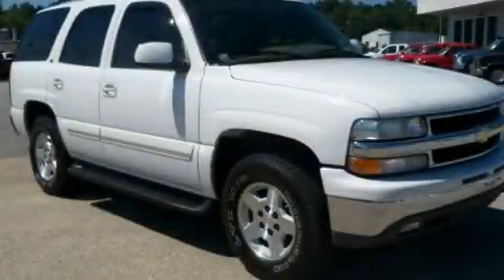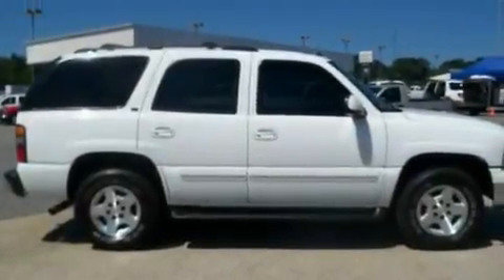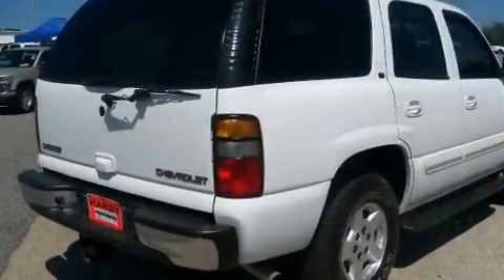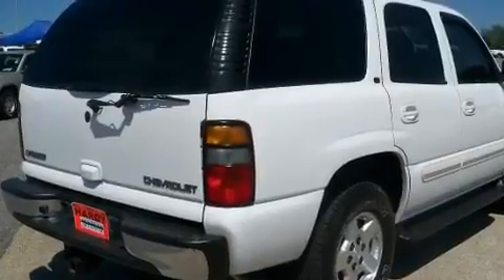Pre-Owned 2004 Chevrolet Tahoe Gainesville GA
Year: 2004
 Make: Chevrolet
 Model: Tahoe
 Engine: Gas V8 5.3L/327
 Trans.: Automatic
 Exterior: Summit White
 Miles: 111,484
 Interior: BEIGE

 http://

 Preowned 2004 Chevrolet Tahoe Gainesville GA